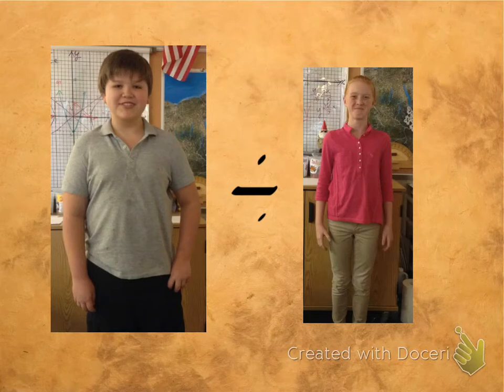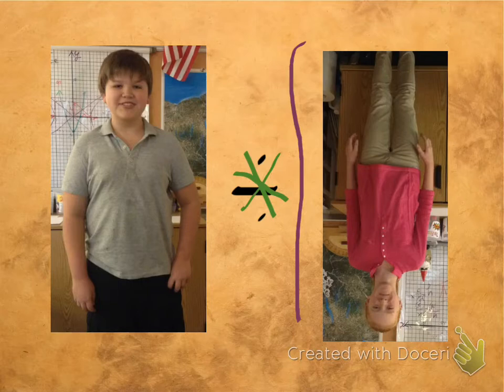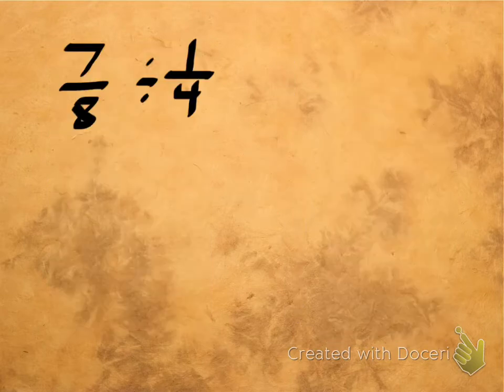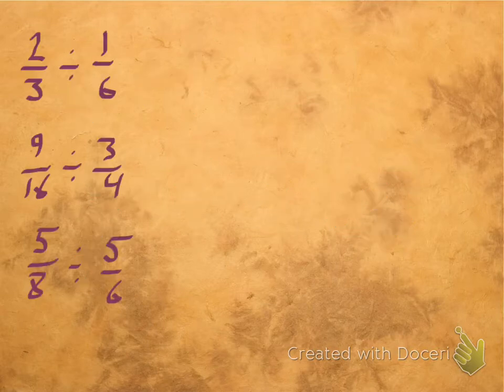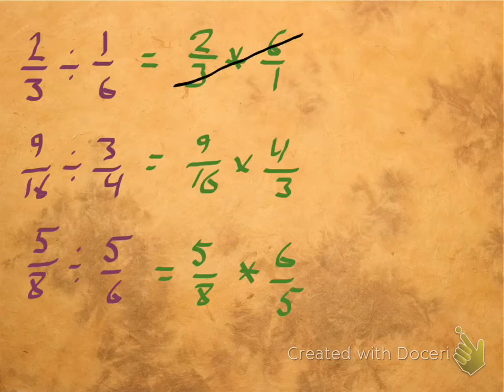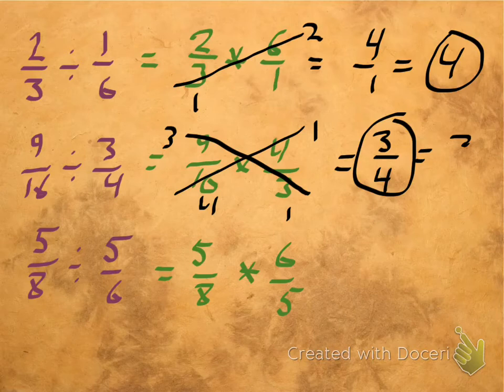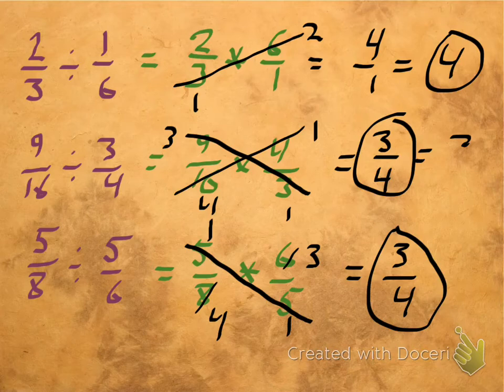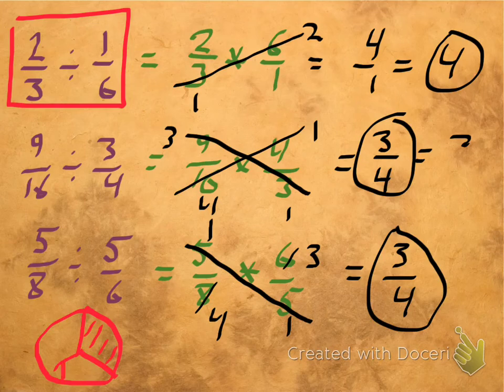Course 1 , Lesson 5-3: Dividing Fractions (5-4 is UP, refresh F5)